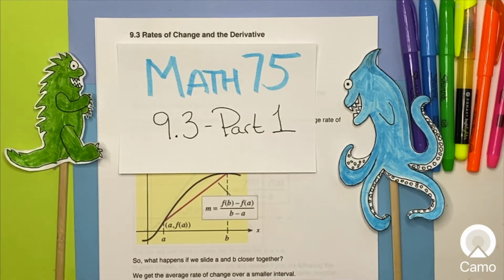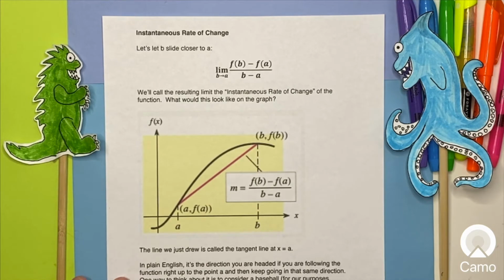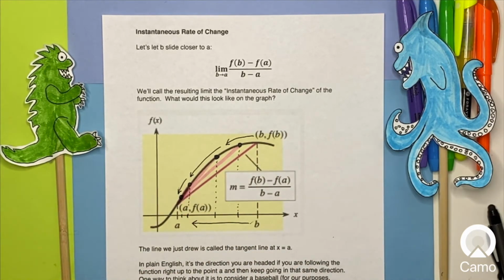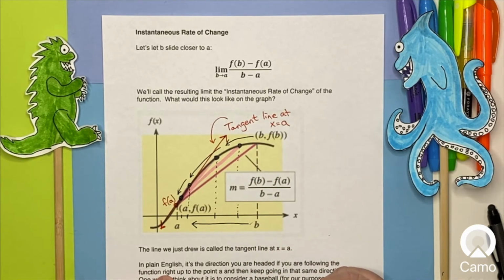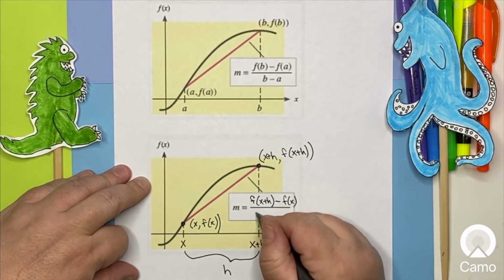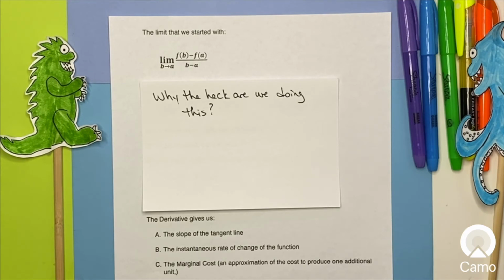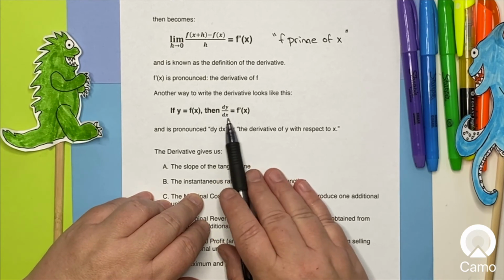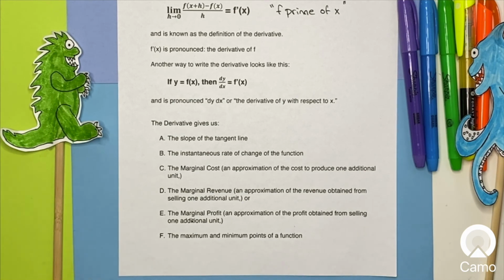75 9.3 Rates of Change and the Derivative Part 1